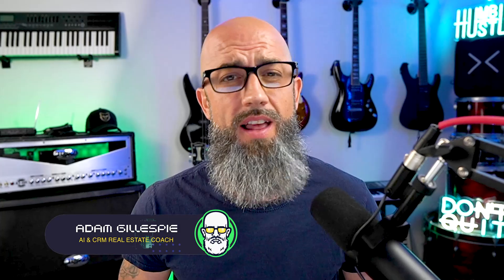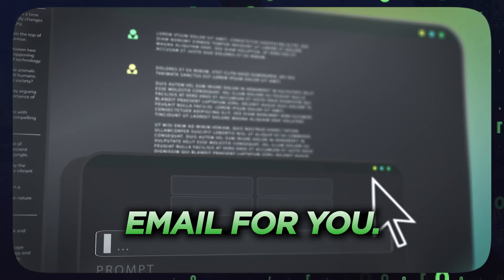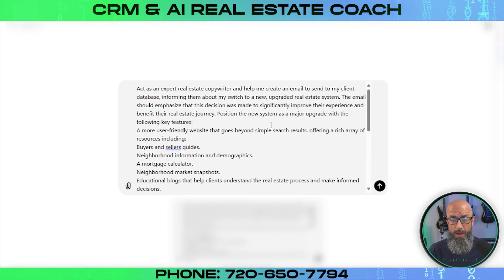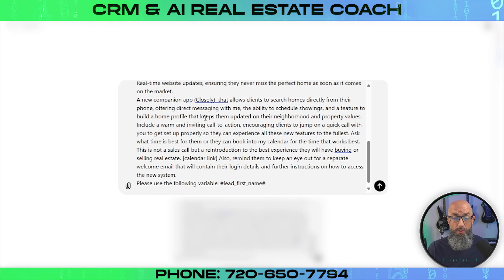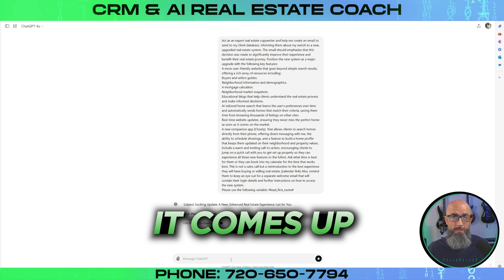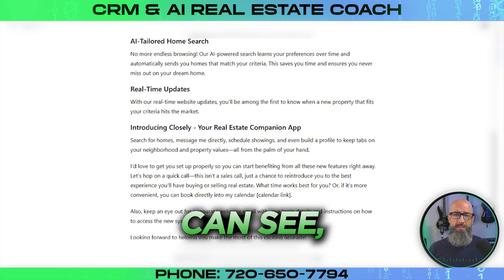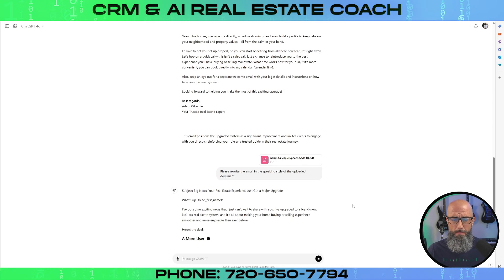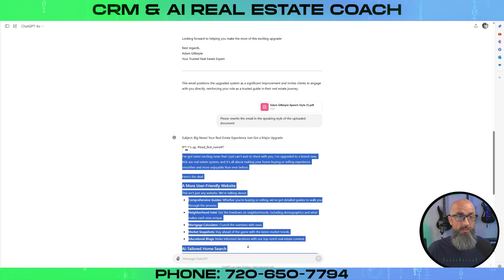Master Client Communication with ChatGPT and Lofty!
Learn how to make client emails work better during system changes with ChatGPT and Lofty. I am going to show you simple ways to write emails that help your clients understand and adjust to new systems. By using ChatGPT and Lofty, you can send clear and friendly messages that keep everyone on the same page and make transitions smoother. It's all about keeping your clients informed and comfortable every step of the way.

Whether you’re dealing with system changes or looking to enhance your email communication strategy, ChatGPT and Lofty offer the perfect tools to keep your clients engaged and supported throughout the process. During a Lofty CRM Transition, you can leverage AI-Powered Real Estate solutions to improve Client Database Management and Property Alerts Setup. Embrace Real Estate Technology to personalize Home Search experiences with Real-Time Property Updates, ensuring your clients are always informed and satisfied.

About Me:

Are you a realtor ready to revolutionize your business with cutting-edge AI and CRM tools? Look no further! 😎

I'm here to show you how to understand the power of technology to streamline your operations, attract top-notch agents, and enhance your customer experience 🤝🏼

As an AI & CRM real estate coach, I bring a unique blend of energy, expertise, and straightforward attitude to the table. In this channel, I will provide practical, no-nonsense tips and information on how to leverage AI, CRMs, and other innovative tools to take your real estate game to the next level 🚀

Whether you're an agent, lender, marketer, or small business owner, if you're ready to rock your real estate business and embrace the future, you've come to the right place. Let's get started and make some magic happen! 🤘